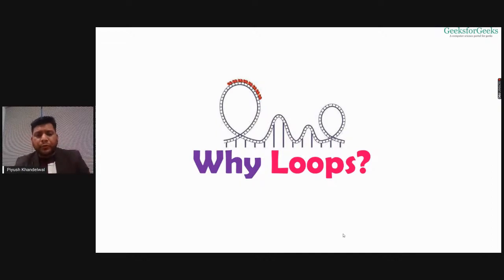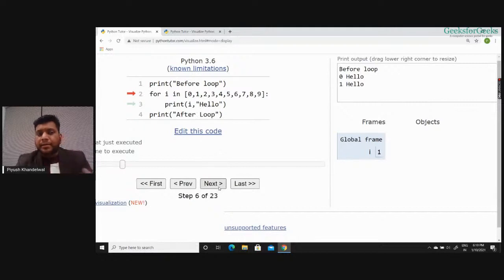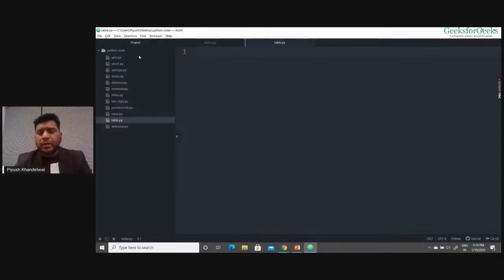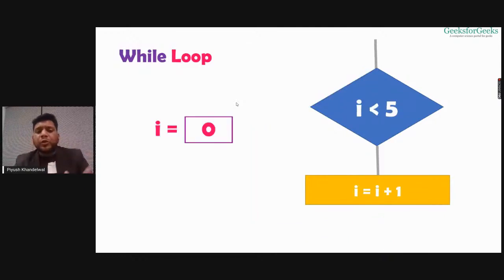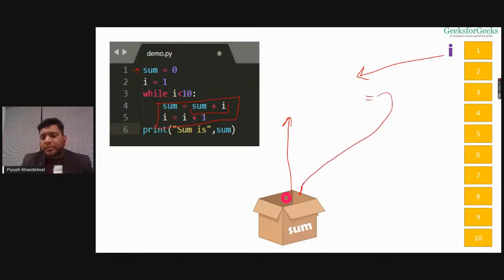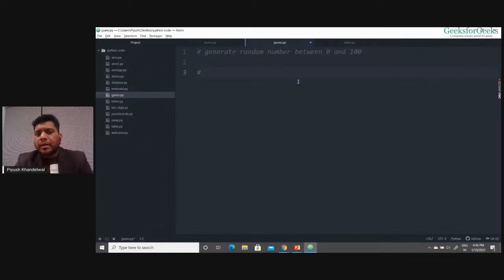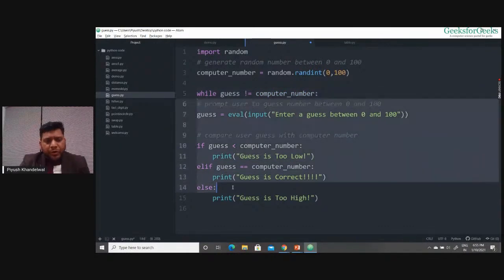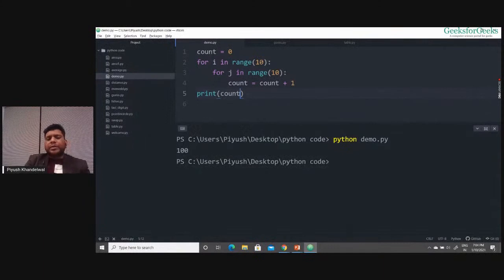Session 5 - Going Loopy n Loopy n Loopy...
In this digital age, it is important to understand and be able to work with and understand the technology around them.
Learning and developing coding skills can help students to enhance their creativity, build their logic skills and can help them become a problem solver.